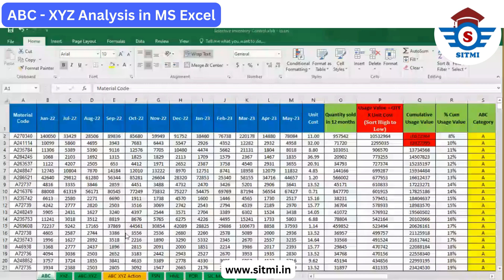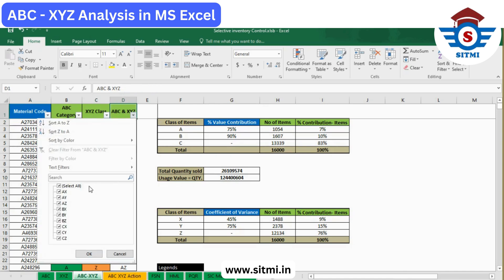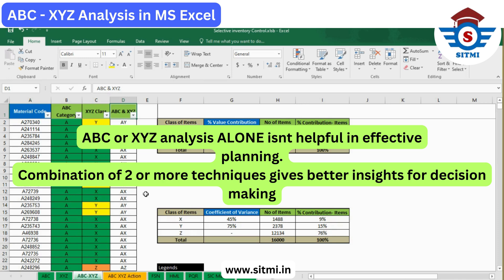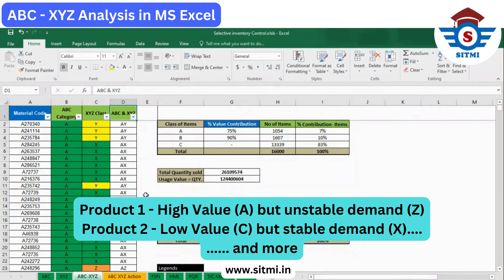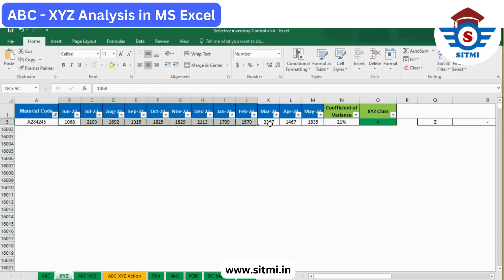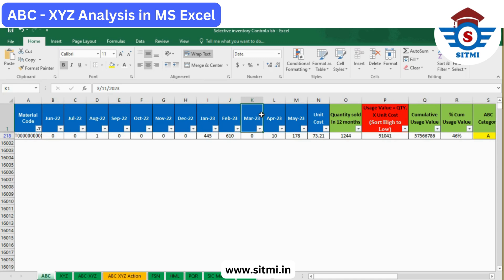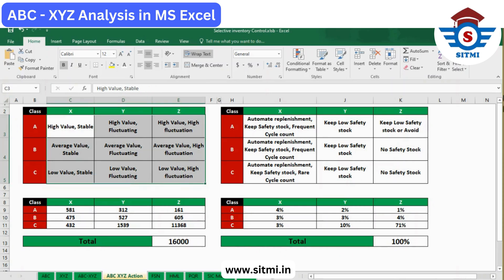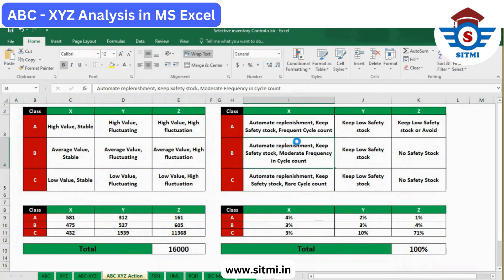ABC & XYZ Combination Analysis in Excel | Inventory Management | Selective Inventory Control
· Overview of ABC-XYZ Analysis - Meaning, Logics & Uses.
Download Excel template for analysis of Selective Inventory Control techniques
Like our Facebook page for more knowledge resources   / sitmiedu
SITMI Academy

Inventory Management
Excel Inventory
Inventory Control
Selective Inventory Control
ABC Analysis
XYZ Analysis
ABC XYZ Analysis
Inventory Optimization
Stock Management
Supply Chain Management
Data Analysis Excel
Excel Tutorial

Inventory Classification in Excel
Inventory Analysis Techniques
Excel for Inventory Management
Inventory Forecasting Excel
Efficient Inventory Management Excel
Inventory Management techniques
Inventory analysis reports
Excel data analysis for inventory
Reduce Inventory Costs
Optimize Stock Levels
Prevent Stockouts
Improve Inventory Accuracy
Inventory Management Best Practices
How to classify inventory items
How to prioritize inventory using Excel
How to manage slow moving inventory.
How to manage fast moving inventory.